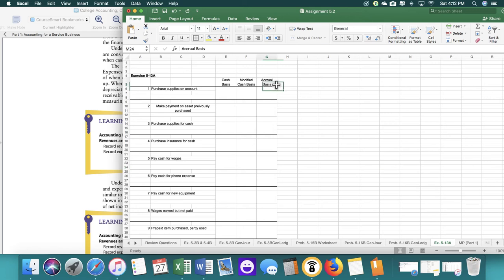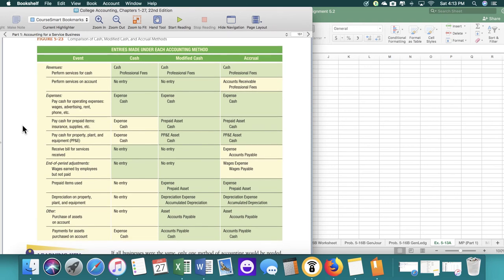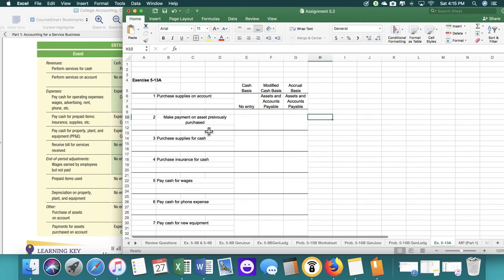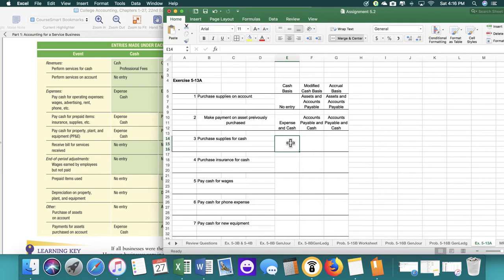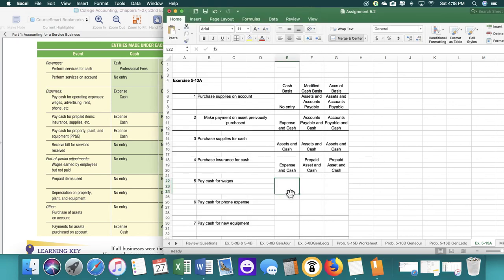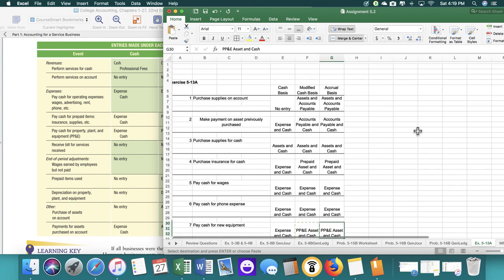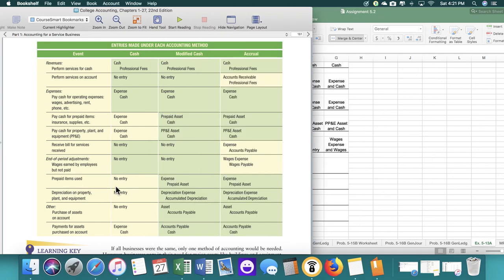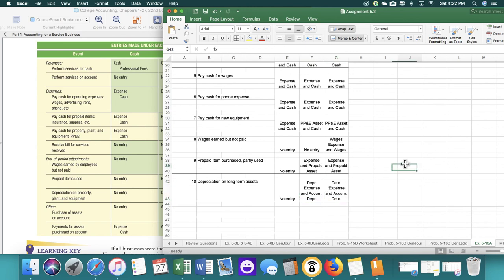Week 5 Assignment 5 13A